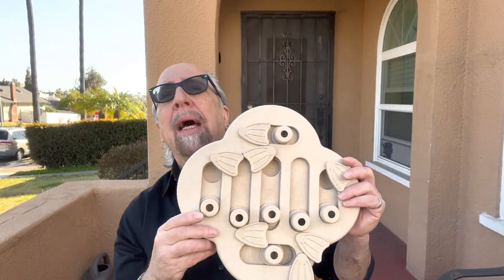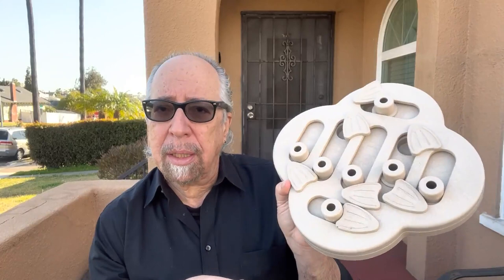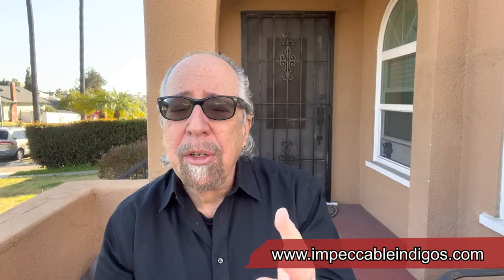Can an Indigo Snake solve this puzzle feeder?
Today we feed Iris using a "Hide N Slide" puzzle feeder toy created for dogs and cats. Can she find the seven quail concealed within the feeder? I've run this experiment several times and while I do not believe that Iris has yet learned to solve the puzzle, her predator drive is strong and we certainly get to see how determined she is in finding food. It does seem quite possible that with sufficient repetition she might learn to do better at getting access to the meals, but I doubt she can master the full two-step action of unlocking the containers. I have seen many recordings like that in which the keepers conclude that the snake is "solving the puzzle." While I am a proponent of reptile intelligence and snakes being capable of learning and training, we must be cautious about what conclusions we reach based on what evidence, and so far what I have consistently seen in posted videos from others is what I consider determined predation, but not puzzle solving. But that doesn't mean I don't believe it's possible. We have to keep repeating the same test with consistent protocols and then determine if snakes get better -- faster and more facile -- at locating the food. However it is particularly important to note that whether or not the snake is solving the puzzle by learning or merely by brute force, either way this is an excellent form of enrichment that engages a snake's brain and body!